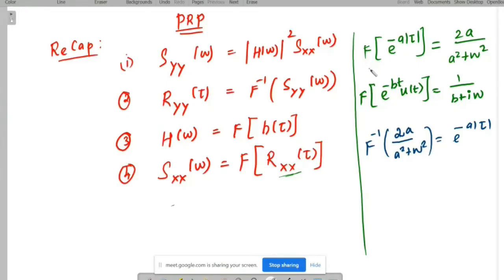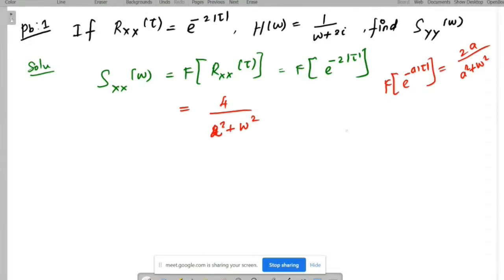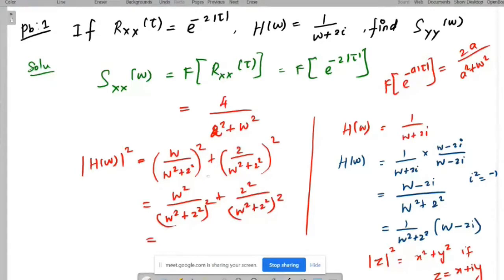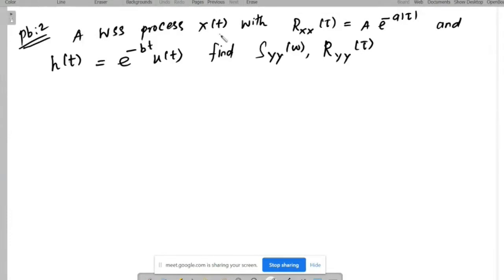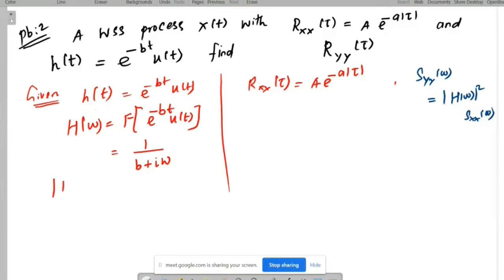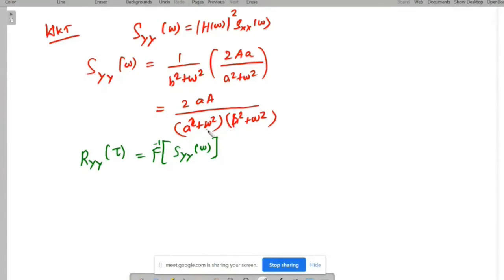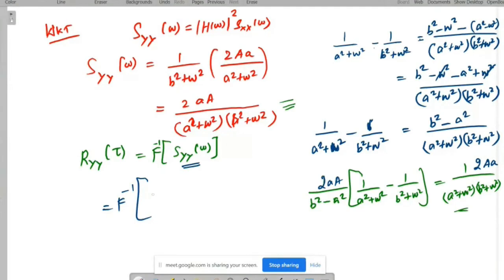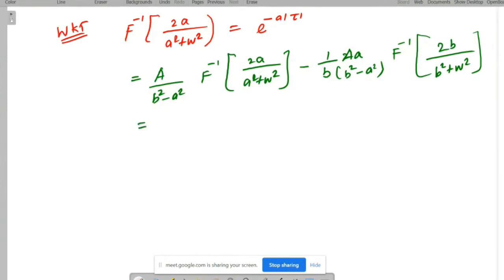Probability and random processes-Linear systems-lec-2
Problems in the linear time-invariant systems are discussed.